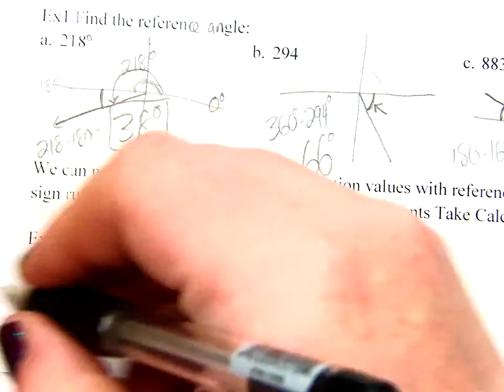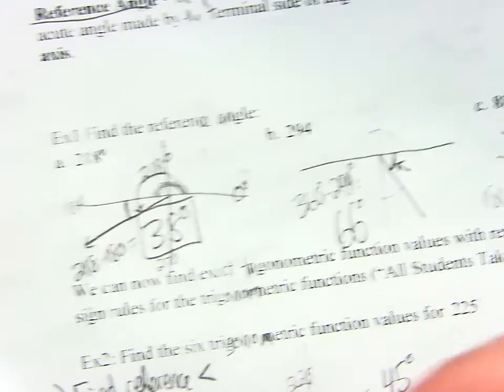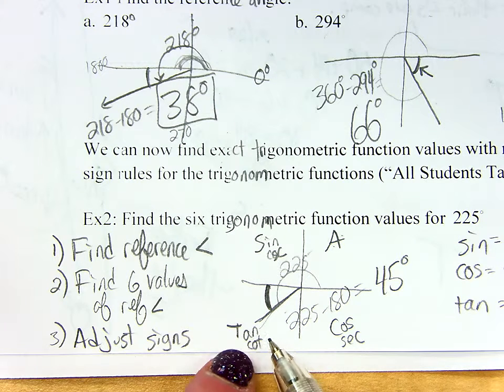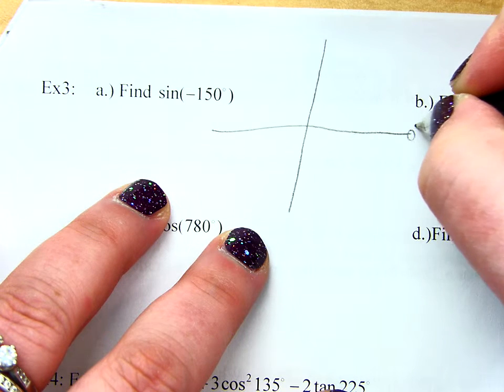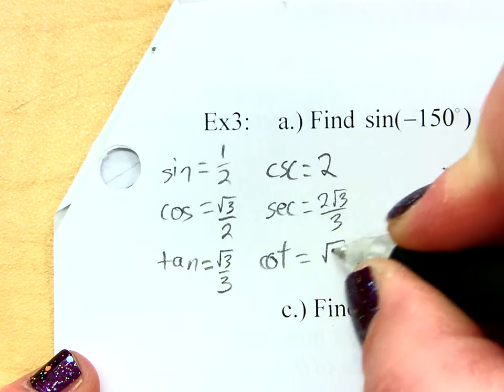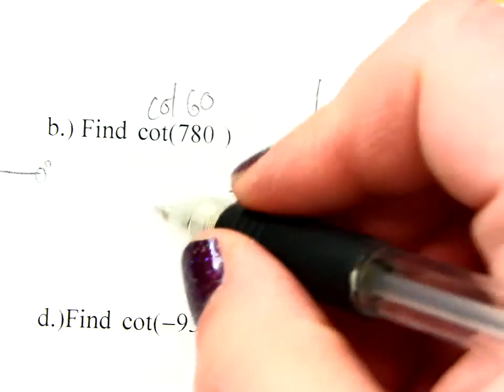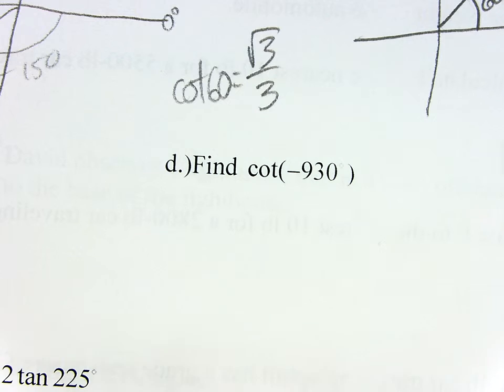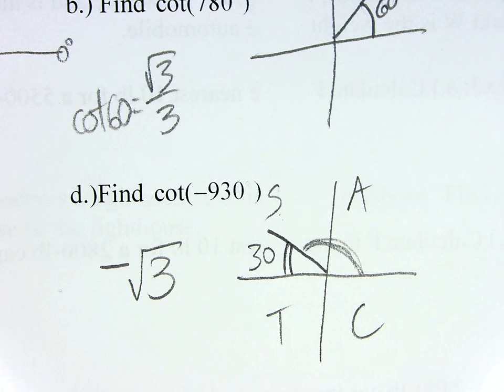Trig Notes 2.2- Part 2